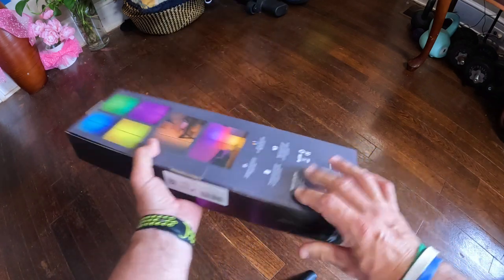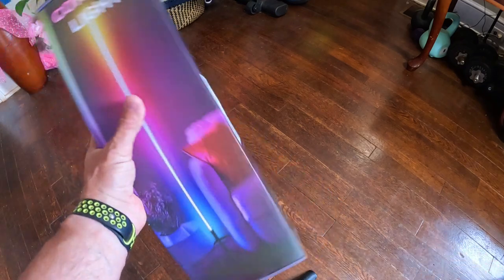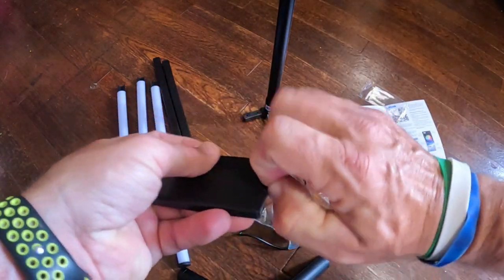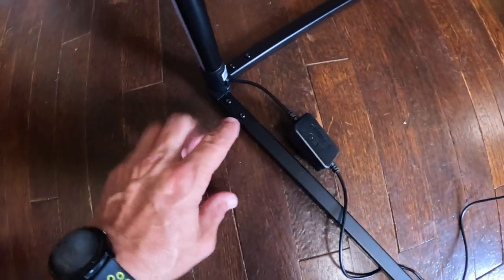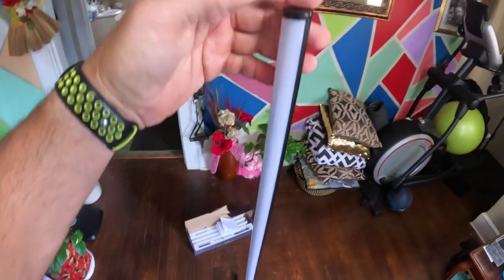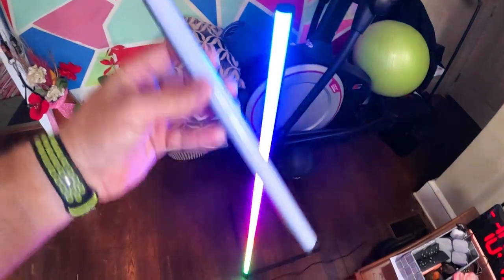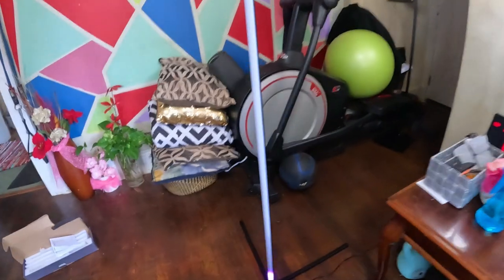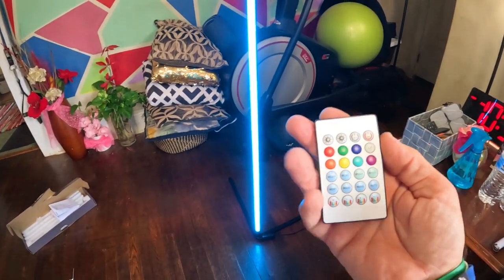Smart LED Lamp with App and Remote Control - Unboxing/Review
*Corner Floor Lamp*

Corner Floor Lamp,60” Smart RGB LED Corner Lamp with App and Remote Control, Color Changing Ambience Light with Music Sync, Easy to Install, Led Floor Lamp for Living Room Bedroom Gaming Room
💡【High-quality LED Beads】This colorful floor lamp creates 16 million colors and is equipped with 96 LED beads, 16 more than other products. Each LED bead on the color changing floor lamp is an independent complete circuit unit, providing better display effects. According to the scene and mood, you can freely choose the lighting effects ("Static" or "Dynamic"). No matter if you are hosting a game night, party, or watching a movie, this corner lamp can immerse you in wonderful lighting.
💡【Height Adjustable ＆ Easy To Install】Sotipevs tall corner lamps for living room has a height of 60 inches and uses 4 detachable lamp segments. Compared to 3 segments, the 4 segments can better avoid the tilting of the lamp body while ensuring the height. The lamp body is made of aluminum alloy, which is more solid and shows the texture. The base is made of high quality iron, triangle design makes the smart rgb floor lamp more stable.
💡【Free App & Remote Control】The led corner lights can be controlled by the remote and Bluetooth APP, which you can choose your favorite colors, lighting modes, brightness even the lighting speed. The APP application supports you to customize your favorite light mode. When you combine multiple corner led floor lamp, you can control them at the same time through APP. ( Before using the remote control, please remove the bottom insulating film and point it at the infrared receiver )
💡【Music Sync LED Corner Lamp】This musical modern smart corner lamp is equipped with a highly sensitive microphone, while the corner floor lamp is in music mode, the lights will synchronized with the rhythm of the music, creating a romantic and joyful vibe. What's more, when you switch the rgb floor lamp to microphone mode, the rgb corner lamp can pulsate with the sound rhythm of the phone or speaker, which can make your living room, bedroom, or game room a world full of colors!
💡【Timer Function＆ 2-year Guarantee】This mood lighting corner lamp has a timing function, you can use the RGB corner lamp to wake you up with soft light in the morning, or you can turn on a warm light before going to bed to help create a more suitable lighting environment for sleep and automatically turn it off by setting the timer. Sotipevs RGB floor lamp provides a 2-year after-sales policy. Within 2 years due to quality problems with the product, we can resend you a new produc